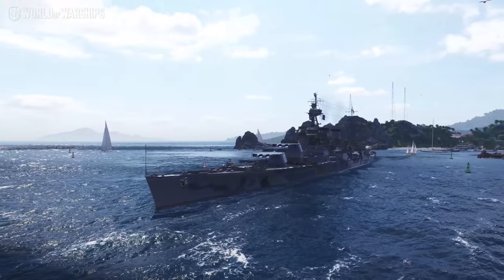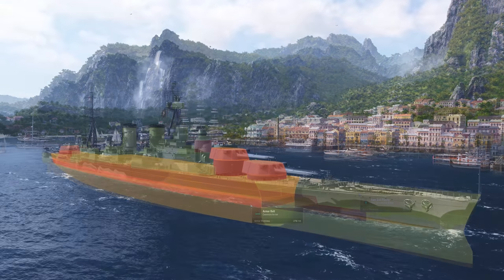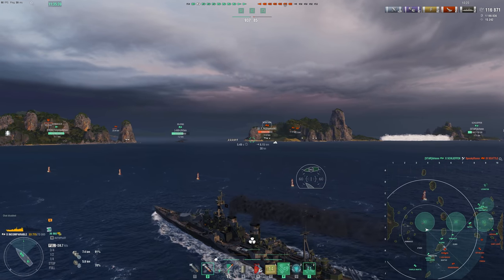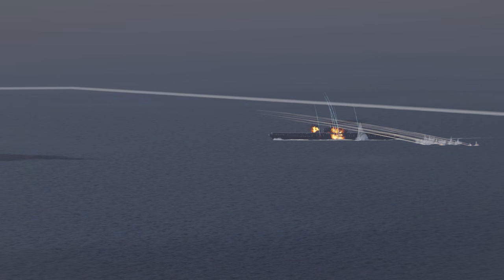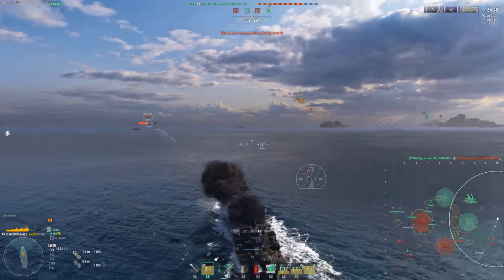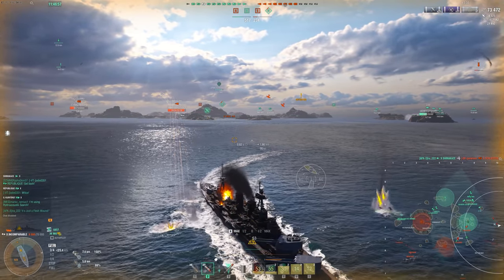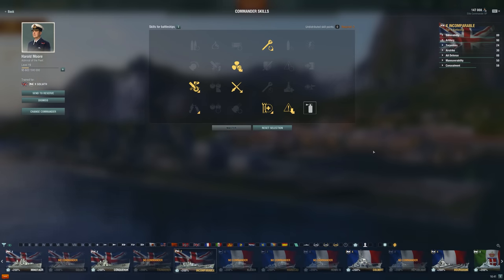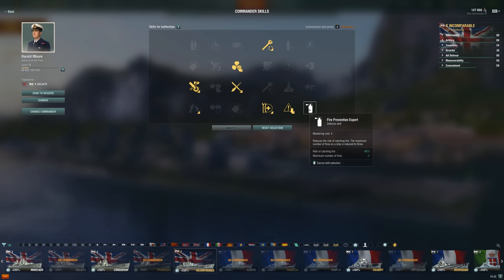Box O' Gimmicks - Incomparable Review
The latest steel battleship is a very strange one. It is incredibly weak but brings a ton of gimmicks with it.